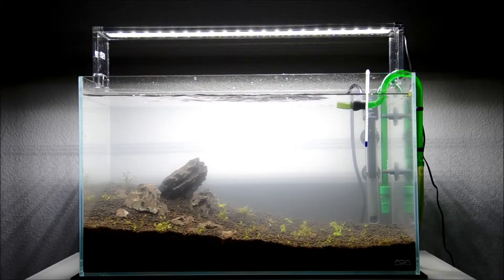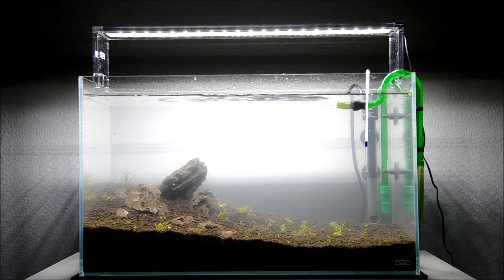Aqua Design Amano ADA 60 P Project - Eheim 2232 Canister Filter installed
Yay! Finally got the filter in.